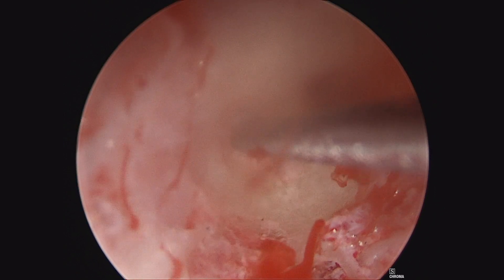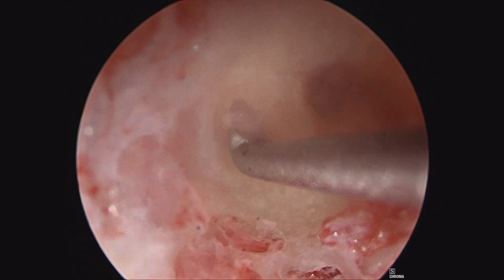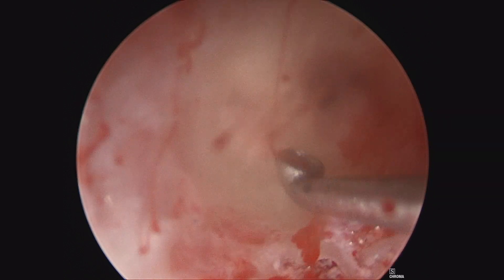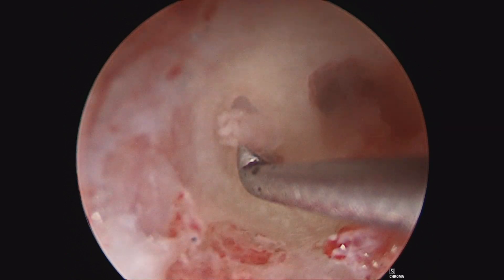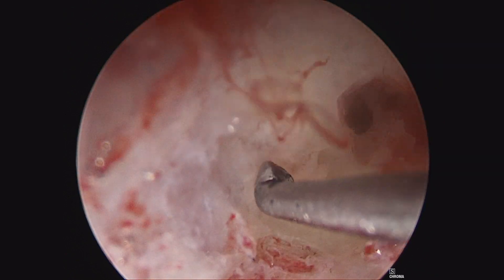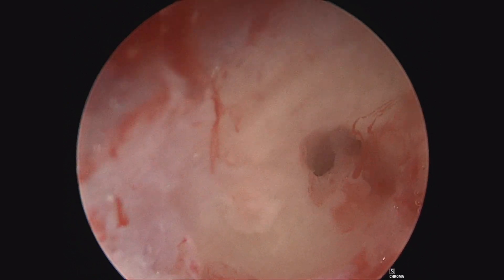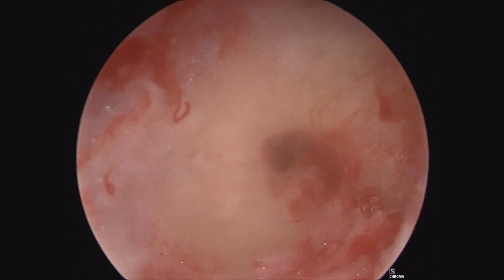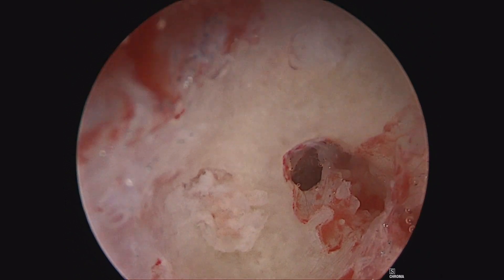Endoscopic Repair of Superior Canal Dehiscence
Dr. Wilkinson shares his knowledge on the following procedure: Endoscopic Repair of Superior Canal Dehiscence.